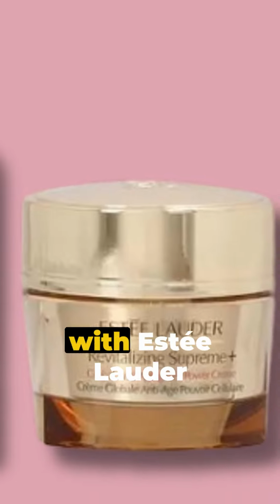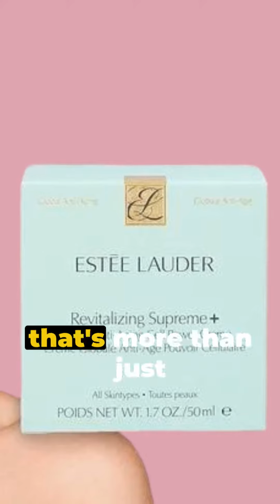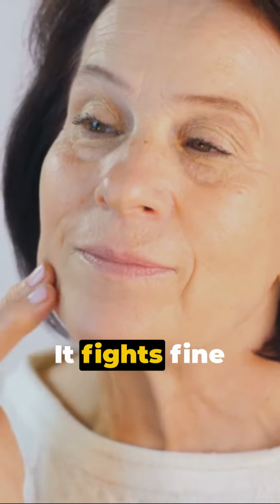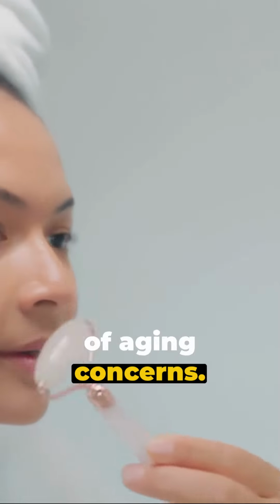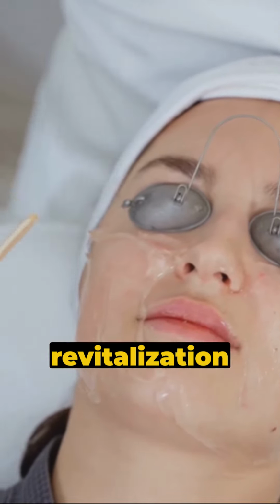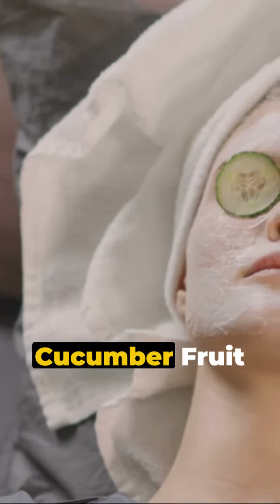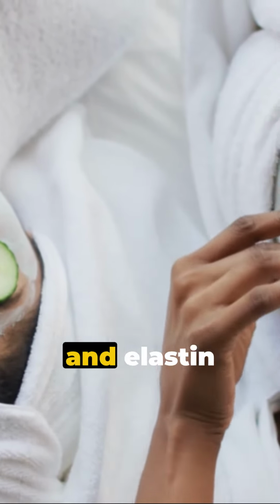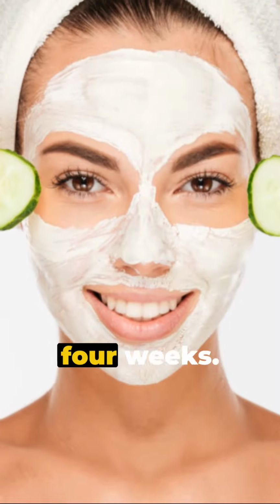Estee Lauder Revitalizing Supreme : Looking to transform skin’s health and appearance.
The incredible benefits of Estee Lauder’s Revitalizing Supreme myself, I can confidently recommend this product for anyone looking to transform their skin’s health and appearance.
It stands out not only for its innovative IntuiGen Technology but also for its scientifically-backed ingredients that cater to the unique needs of your skin. Here are the undeniable benefits that make this product a must-have in your skincare routine.
Firmer Skin: Noticeable improvement in skin firmness within just 4 weeks of use, thanks to the potent blend of ingredients that boost collagen and elastin production.
Youthful Appearance: Reduces the visible signs of aging, including fine lines, wrinkles, and dullness, leaving your skin looking rejuvenated and more youthful.